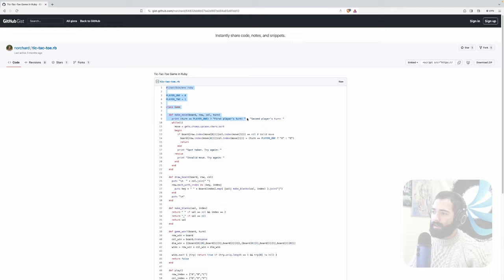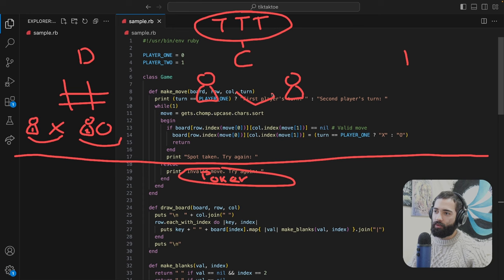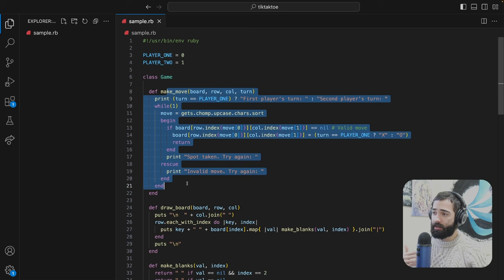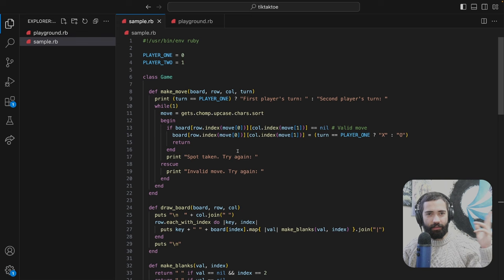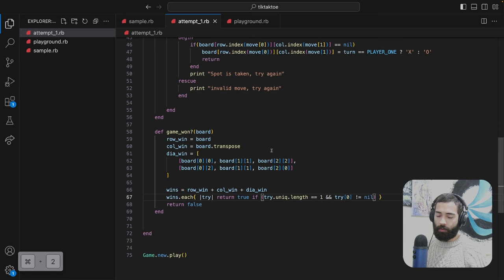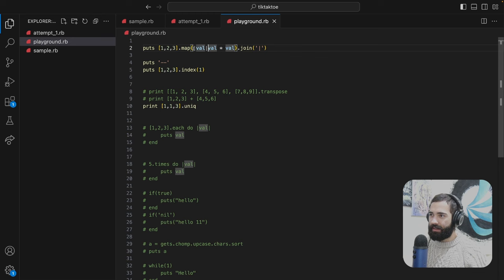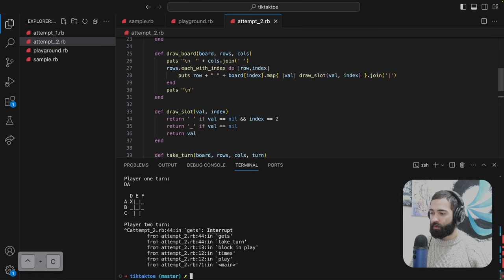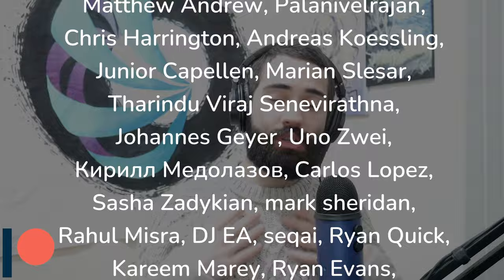How to escape Tutorial Hell, WITH PROOF!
In this video I explain my 2 step approach to escaping tutorial hell,  as well as demonstrate it by learning new programming language syntax.

Timestamps
00:00 Introduction
02:40 Problem Solving
09:00 Learning to Program
14:27 Attempt 1
21:25 Attempt 2
24:00 Attempt 3
26:11 Bye Bye